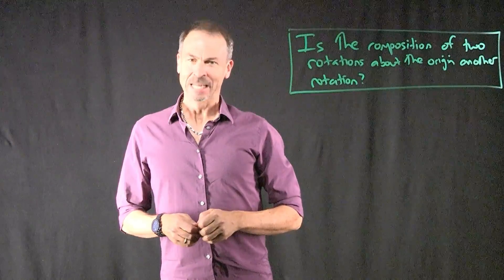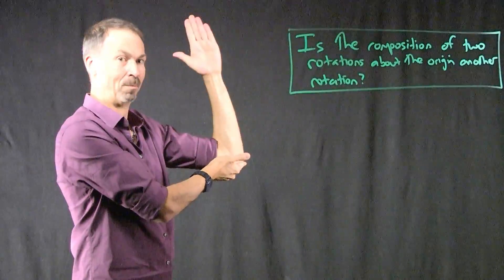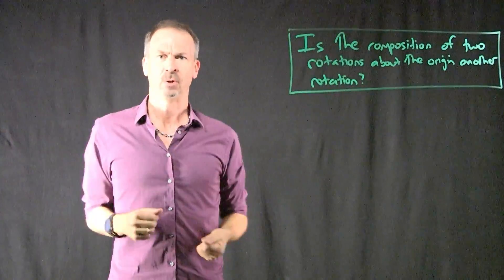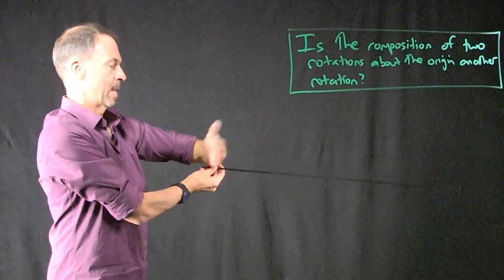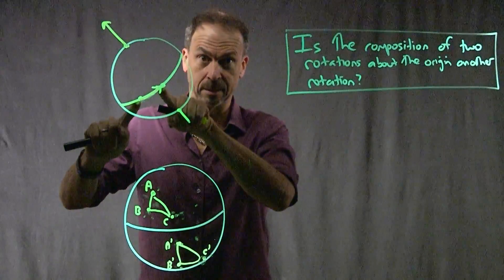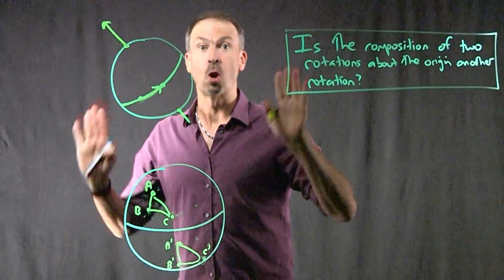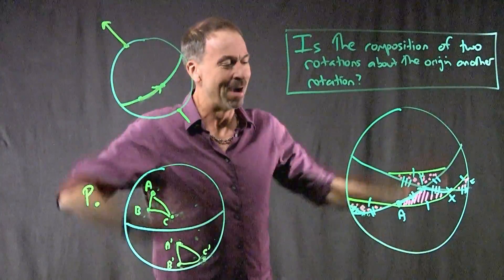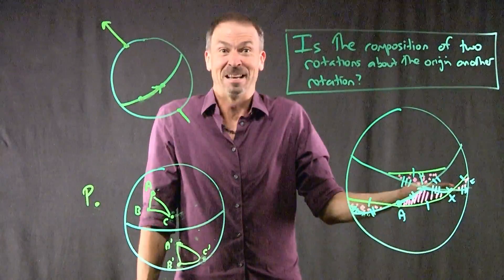A question about Rotations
Is it clear that the composition of two rotations about the origin is sure to be another rotation? In two-dimensional space the answer might by clear, but in three-dimensional space a simple arm demonstration shows that the answer is not at all clear! Here's a three-part video with the question, the answer, and the full mathematics for those who are up for it!